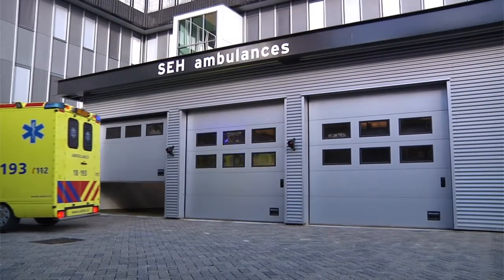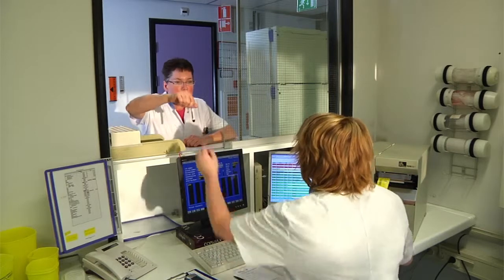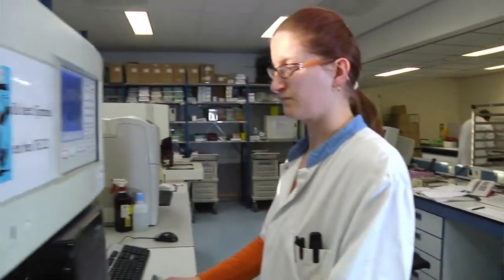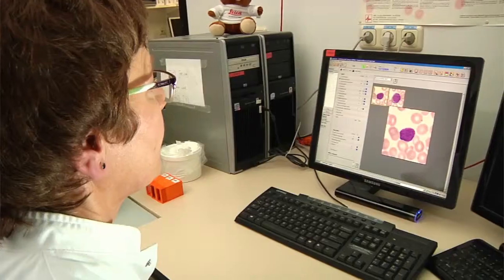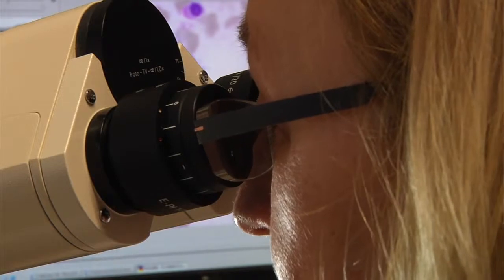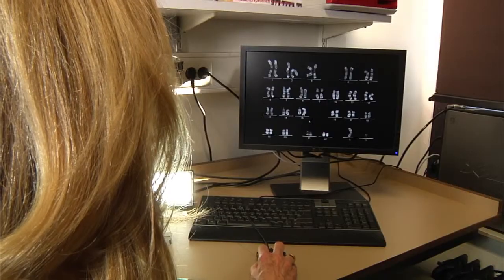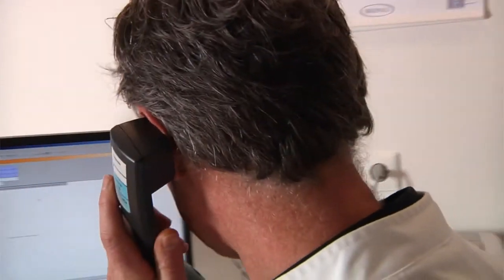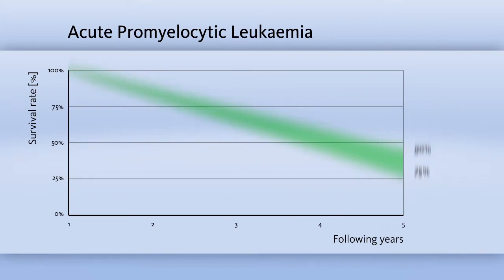Sysmex - Emergency heart attack — the live-saving discovery of a hidden leukaemia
Very good communication between the clinic and the lab meant that acute leukaemia was not overlooked in a 36 year old patient admitted with a heart attack. This then led to live-saving treatment being administered in time.